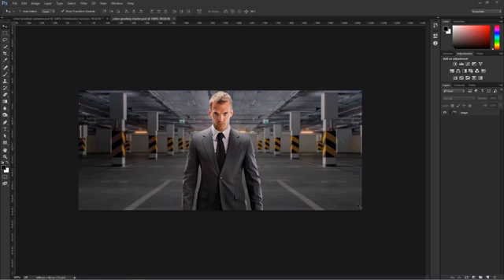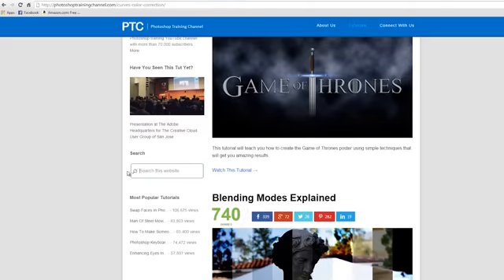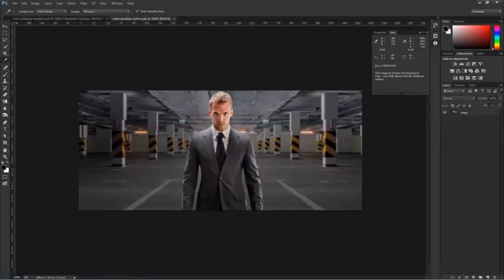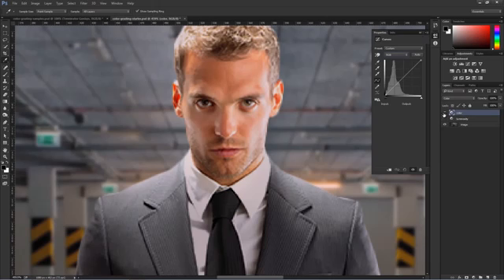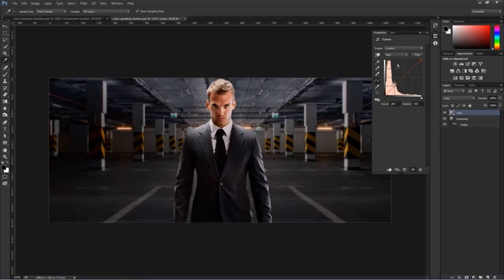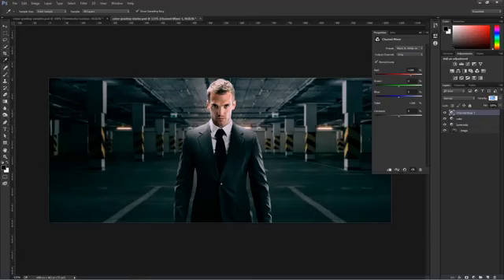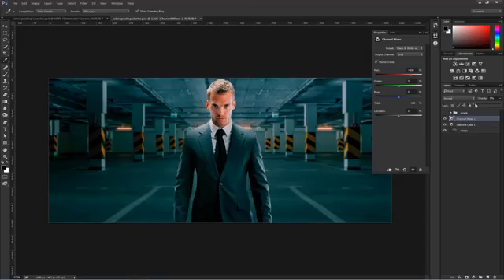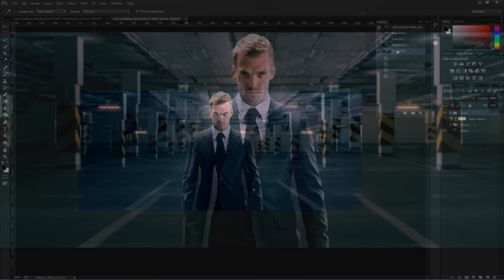Cinematic Color Grading Movie Looke Effect Photoshop Tutorial